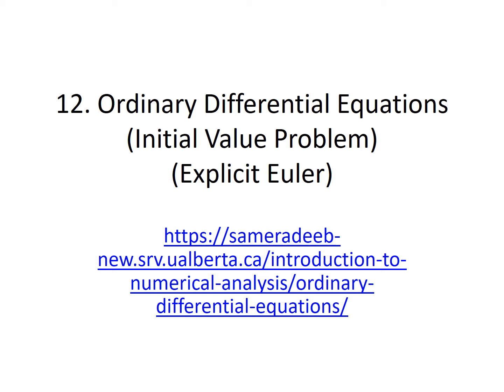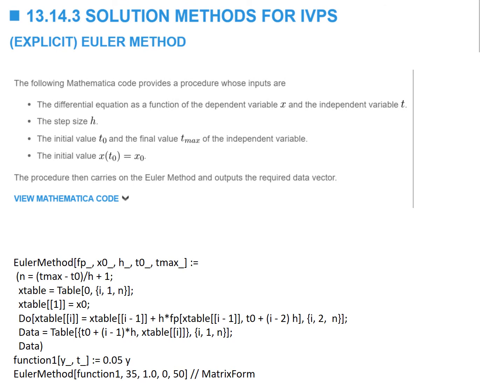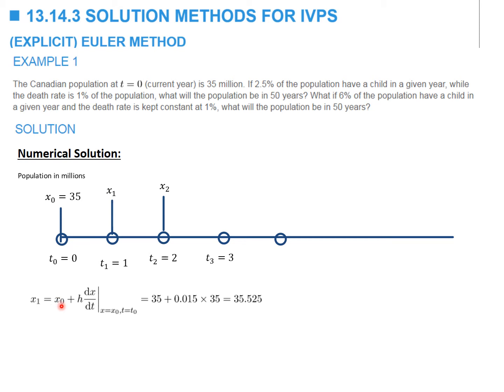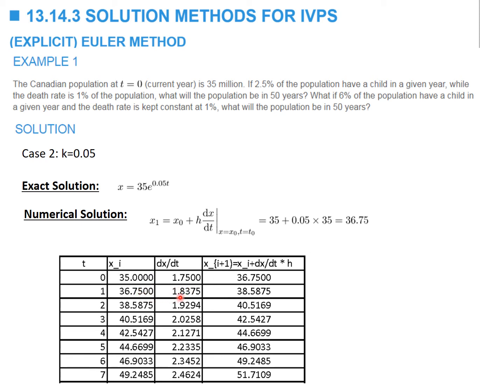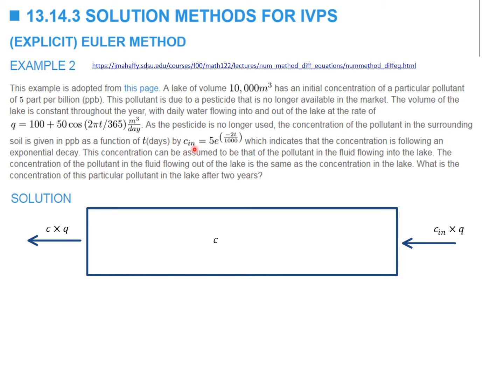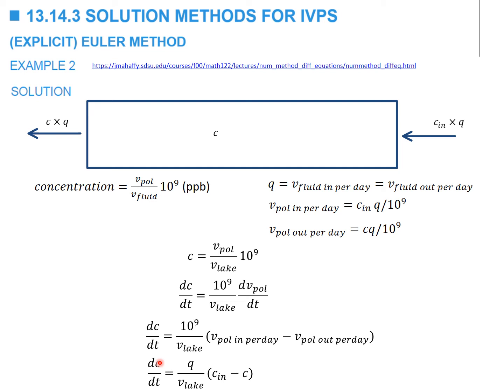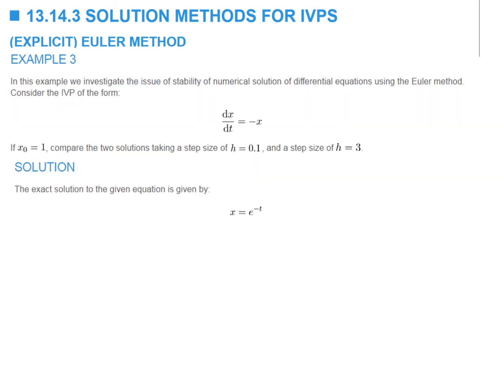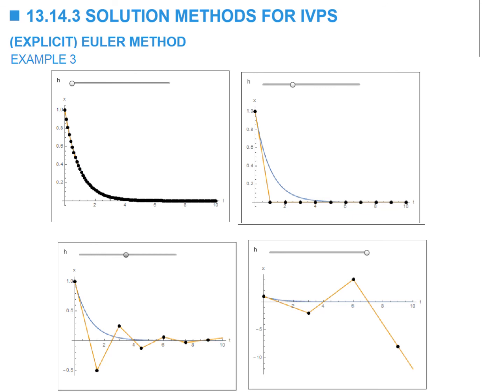12 Ordinary Differential Equations (Explicit Euler Method)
Solving IVP using the Explicit Euler Method.